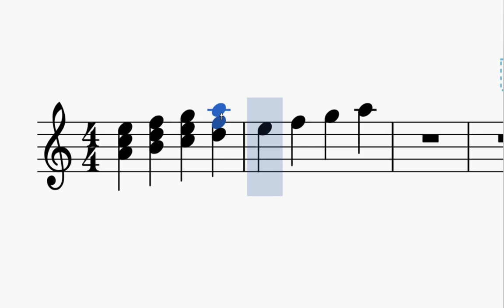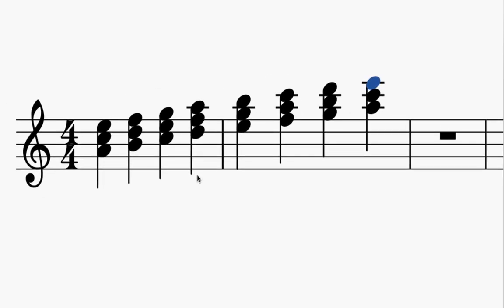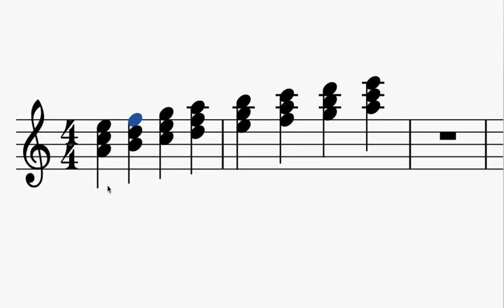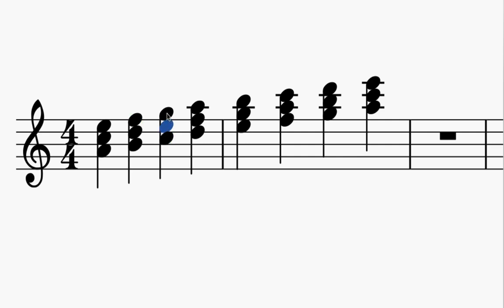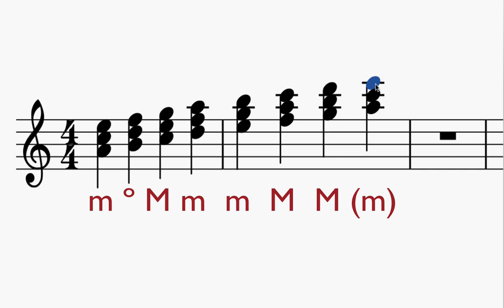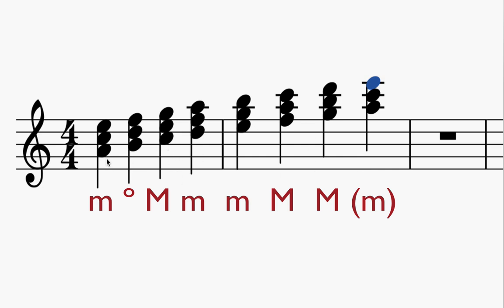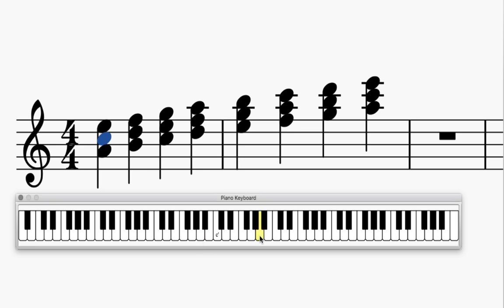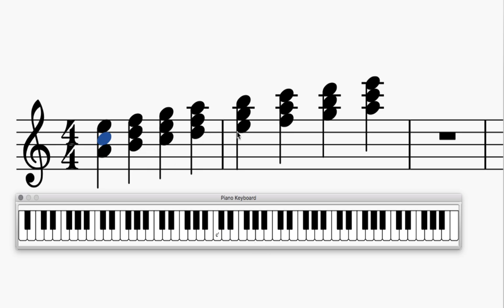Theory Lesson-A-Day: The Diatonic Chord Progression in Minor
Today: The Diatonic Chord Progression in Minor